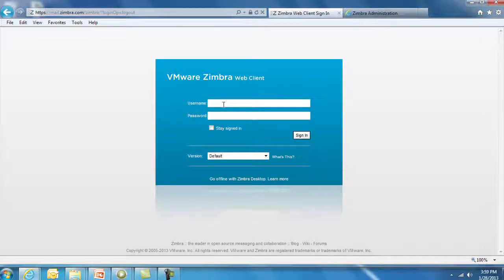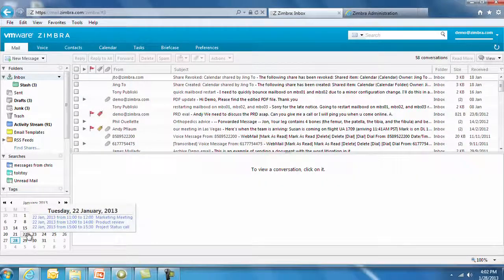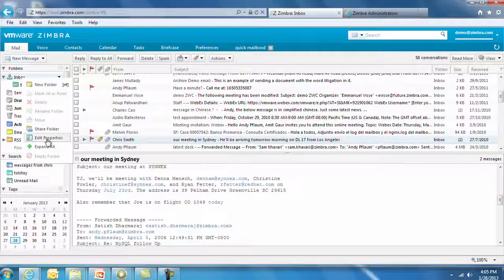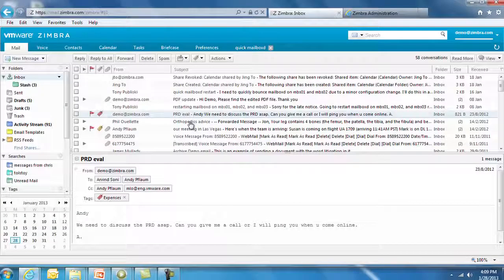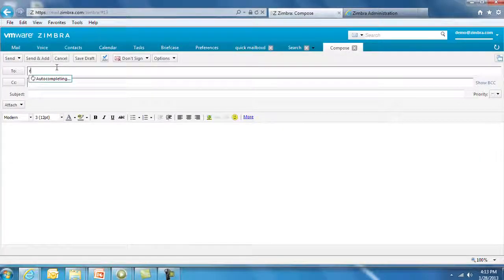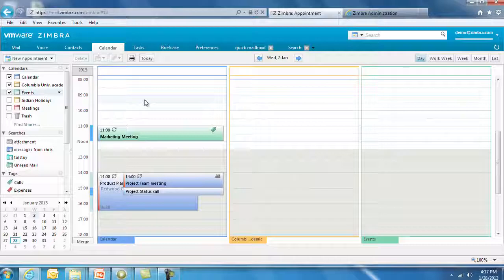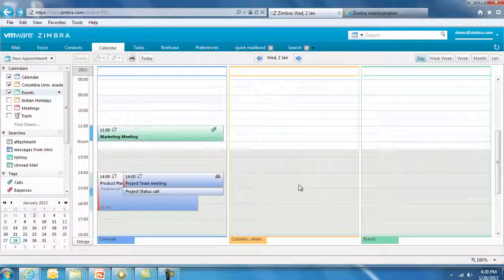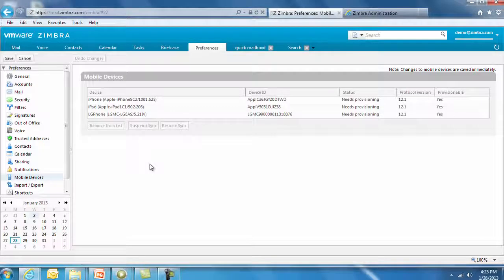Zimbra 8 End User Demo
Demo video of Zimbra 8 for end user that use Zimbra email or Zimbra Collaboration or Zimbra Network edition. Zimbra has two editions such as Standard and Professional edition.